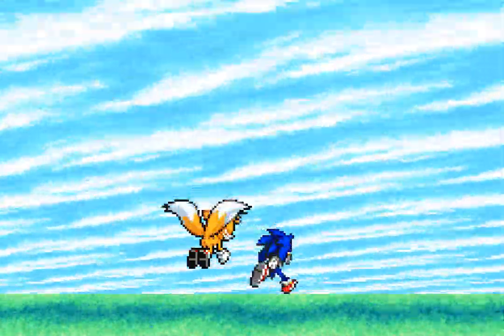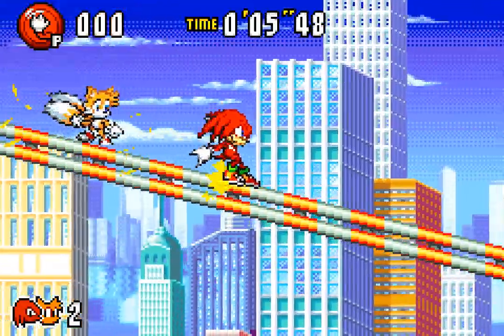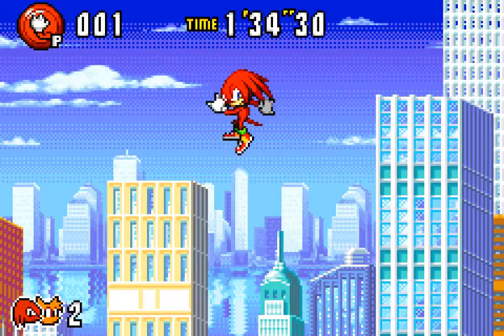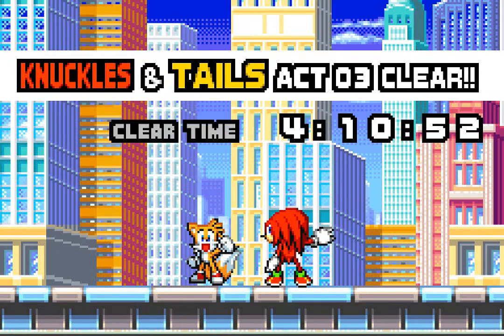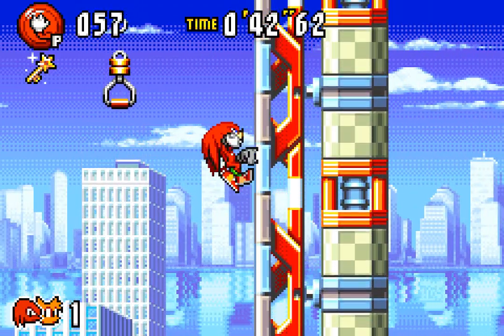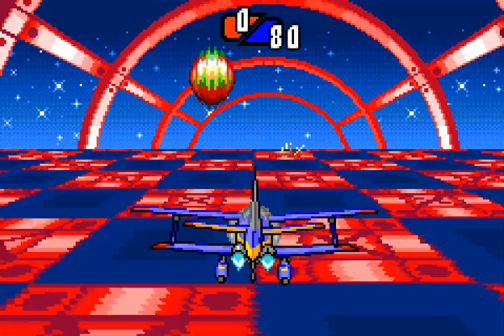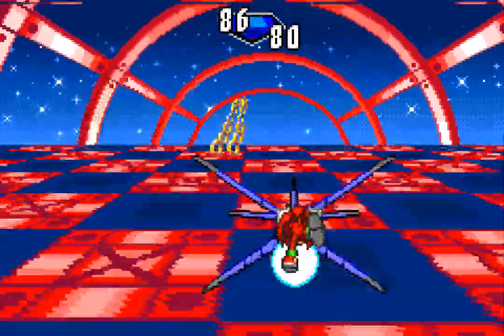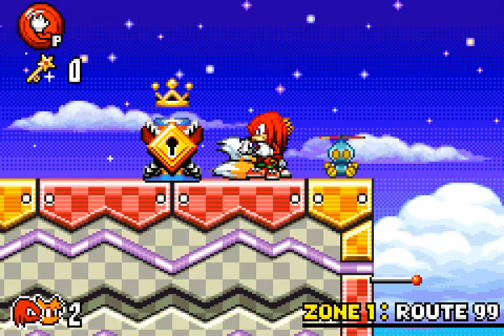All the Sonics - 621 - ensemble, remix 99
chacun ses bons plans, évidement

all this makes sense if it's just there to encourage you to play around casually. it makes a lot of sense even. I'd call it outright good. but wow is it awkward and weird and oof in an lp setting, but like I can't blame for the makers for that. they barely existed at the time.

special stage itself seems fine though, it's all the regalia before it